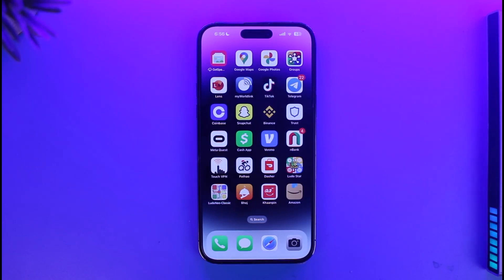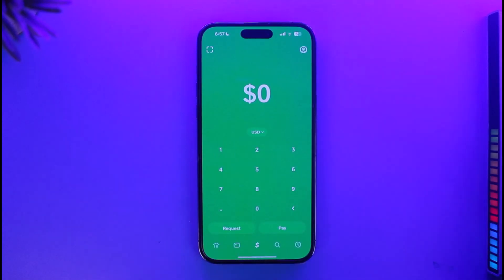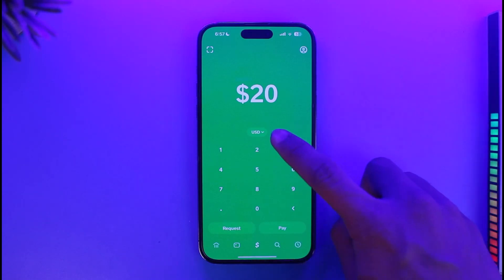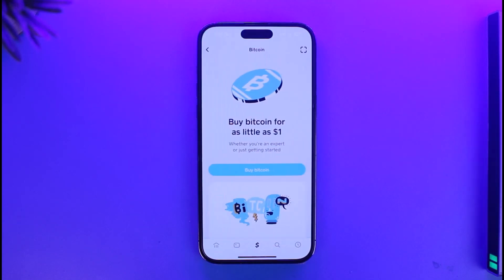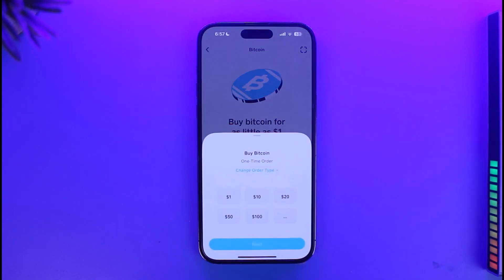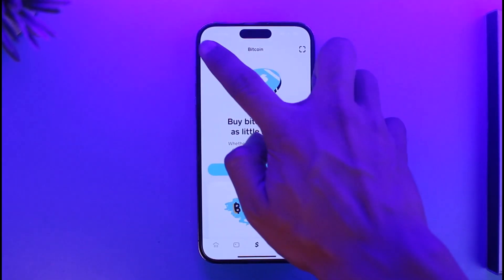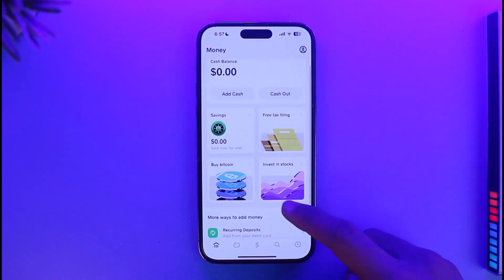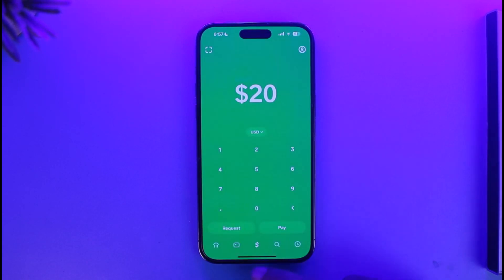How to Send Bitcoin from Cash App !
➜ This video guides you through an easy step-by-step process to send Bitcoin from Cash App to another wallet. So make sure to watch this video till the end.

~ Chapters:
0:00 Introduction
0:13 Send BTC
0:35 Buy Bitcoin / Verify
1:00 Conclusion